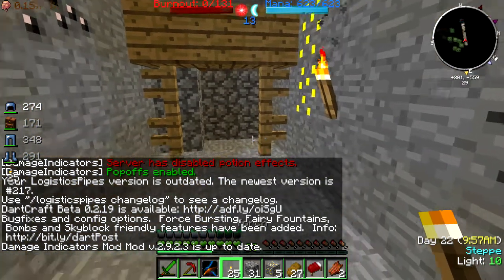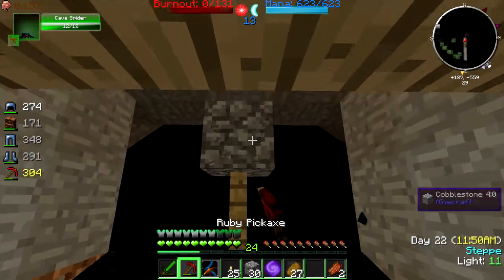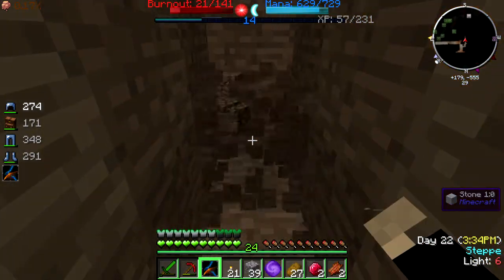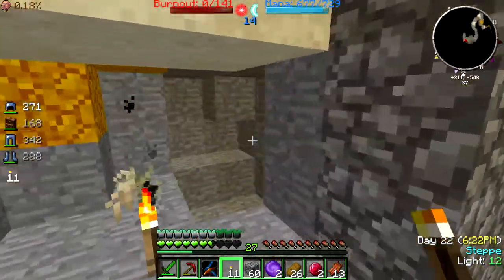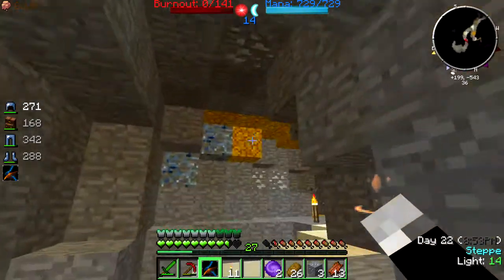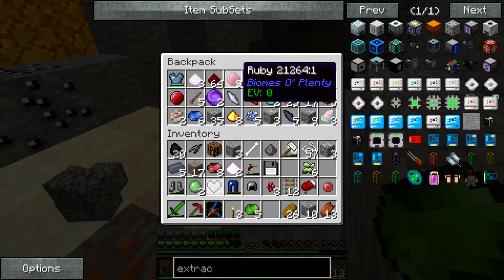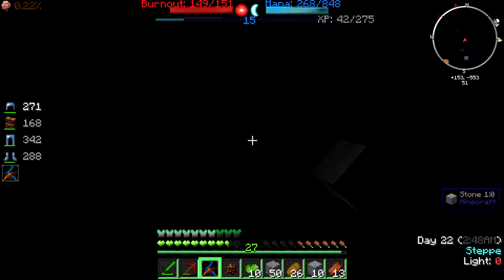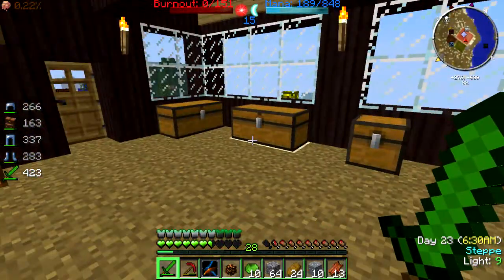Minecraft (DNS Techpack) EP31 | Not really a big mining shaft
Welcome to Minecraft (DNS Techpack) where we discover the lans of minecraftia anew.